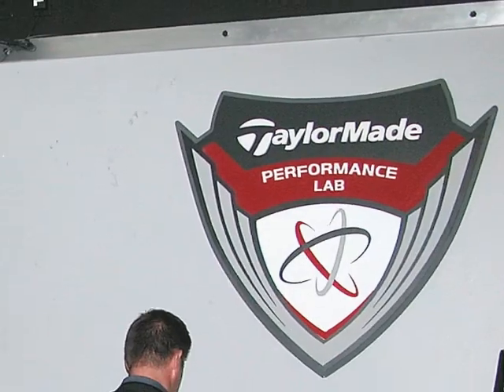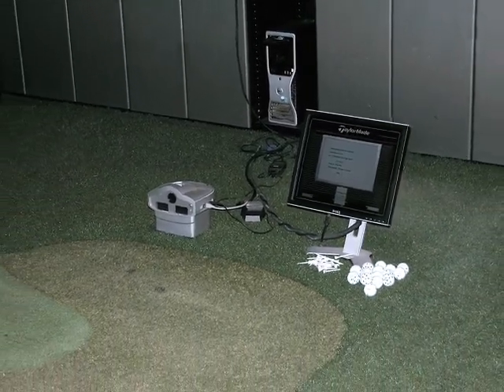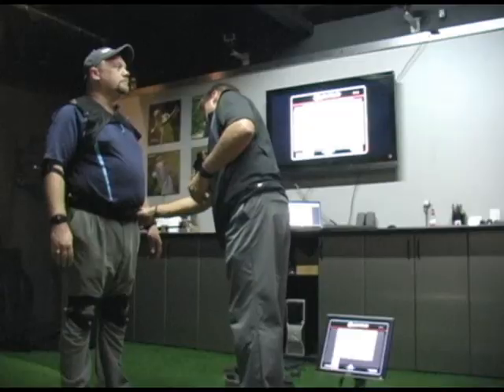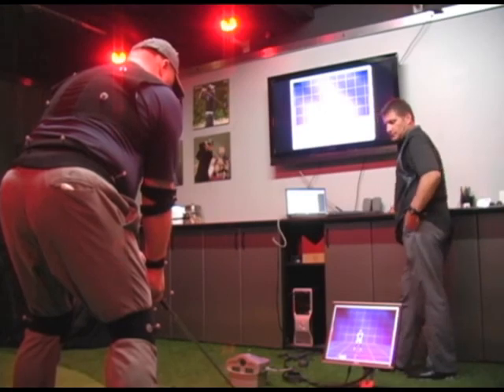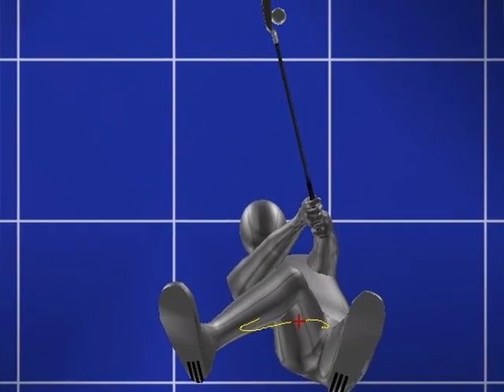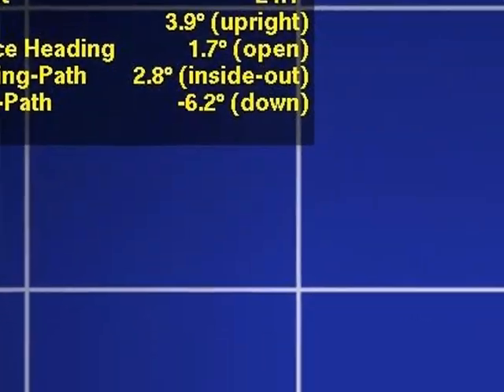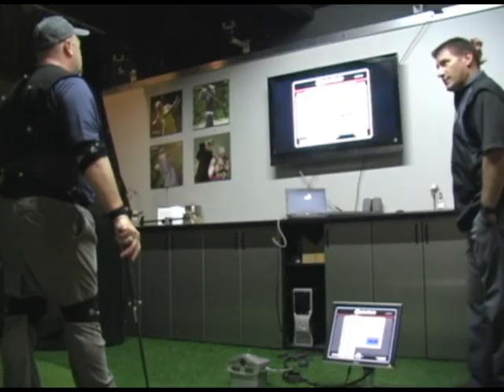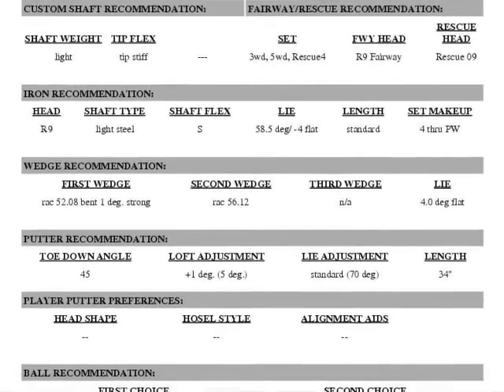Golf Spotlight 2009: Taylor Made Performance Labs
The best way to get new clubs is to get clubs that fit you and your golf swing.  In this video, we take a look at the Taylor Made Performance Labs where fitting professionals use the same technology and techniques that tour pros have taken advantage of for years.  I am joined by Herb Meistrich, President of the Taylor Made Performance Labs to talk about the technology and value of getting fit for your next set of golf clubs.